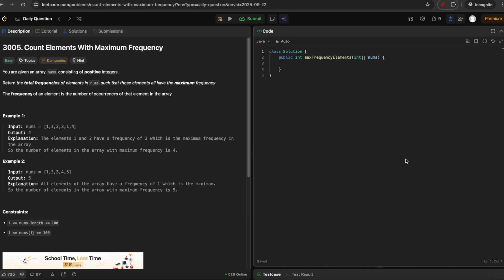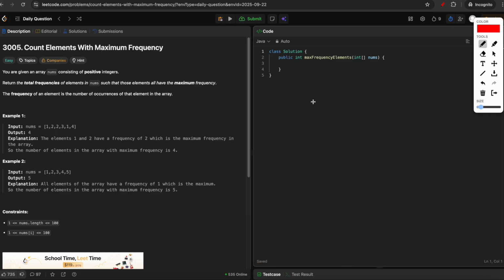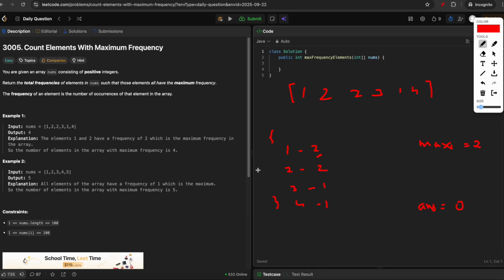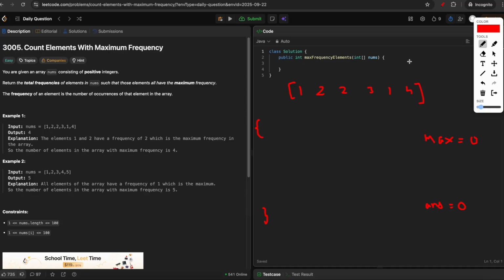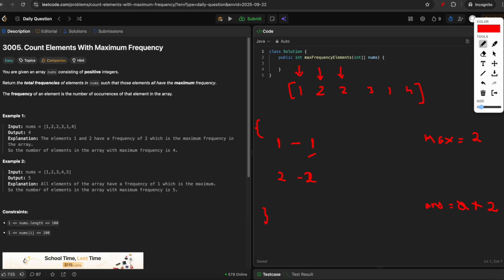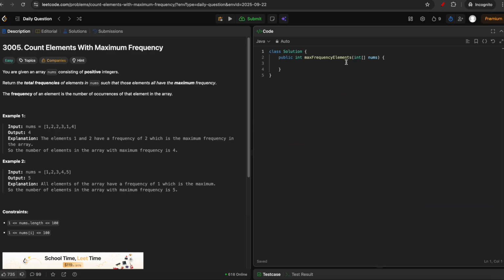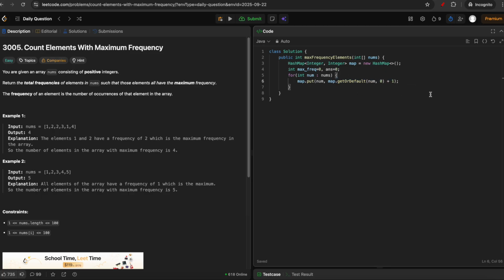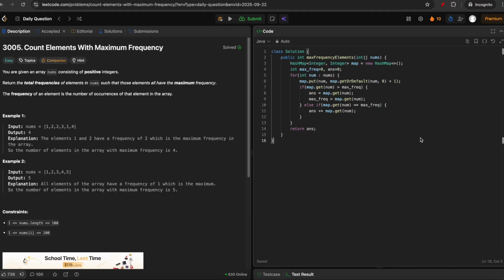LeetCode Daily 3005 | Count Elements With Maximum Frequency | Easy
LeetCode Daily Problem 3005 – Count Elements With Maximum Frequency (Easy) | Daily Dose of LeetCode

Video Chapters -
00:00 - Problem Statement
01:58 - Approach
07:20 - Code
10:18 - Time and Space Complexity